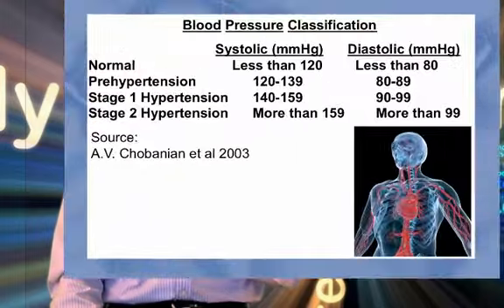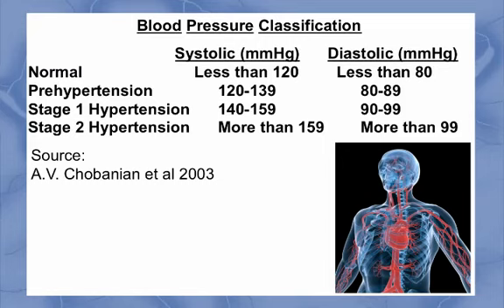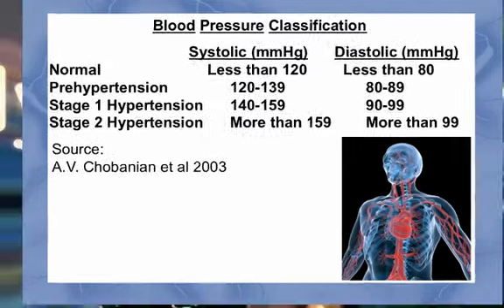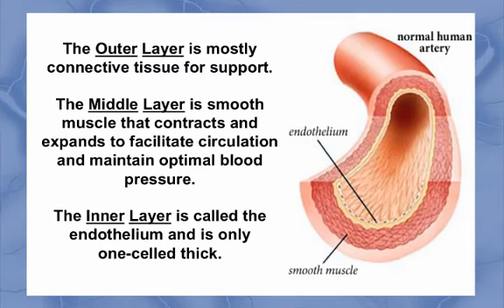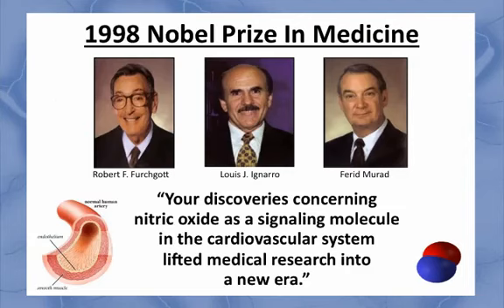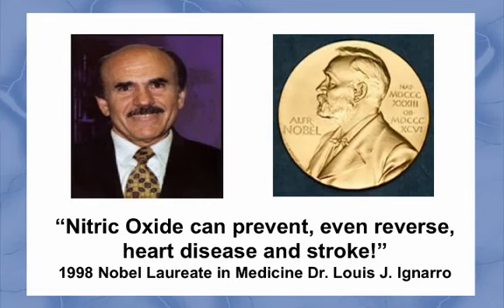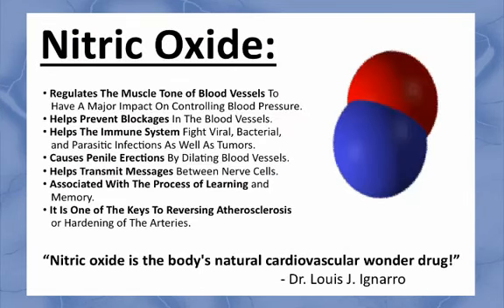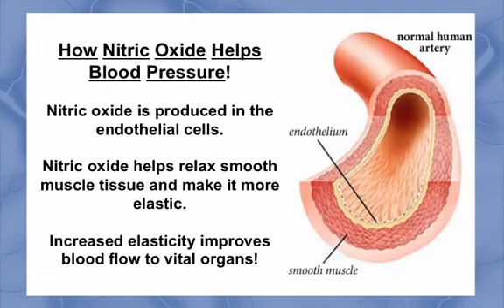High Blood Pressure pt 2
causes of high blood pressure dangers and treatment options